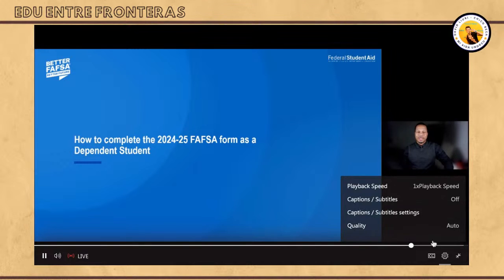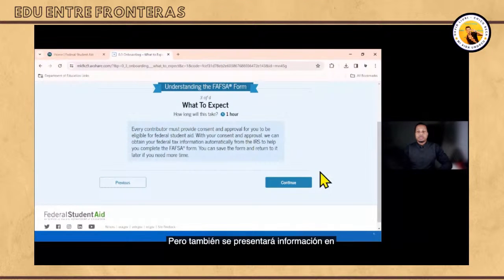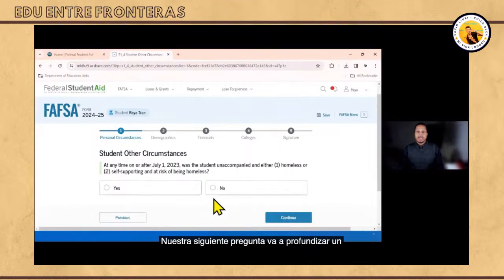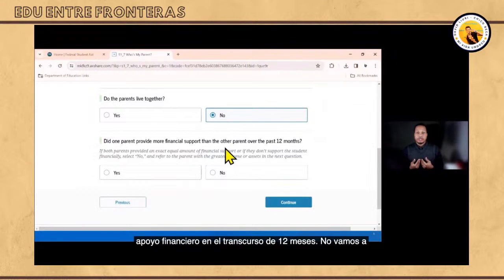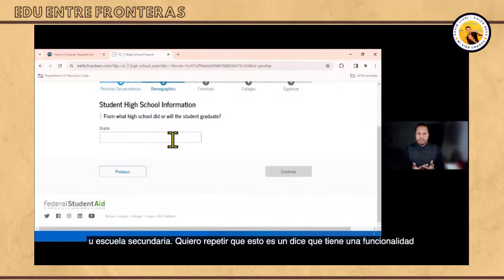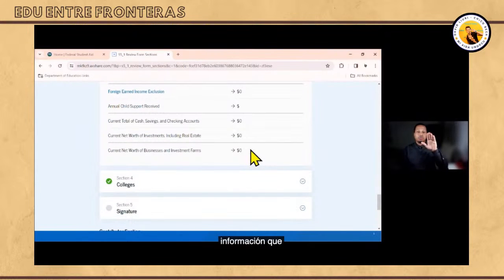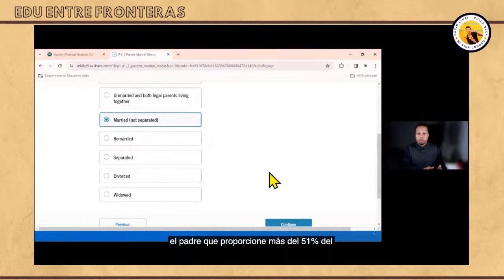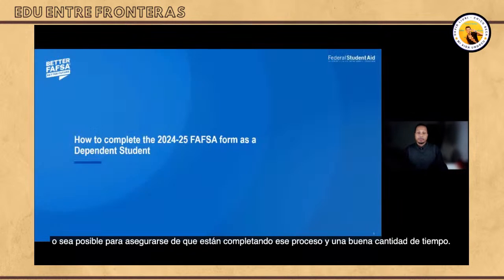Cómo completar el formulario FAFSA 2024-25 como estudiante dependiente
Únase a nosotros para el seminario web "Cómo completar el formulario FAFSA® 2024-25 como estudiante dependiente", parte de la Serie de Seminarios Web Mejor FAFSA, Mejor Futuro. Este taller interactivo está diseñado para guiar a los estudiantes dependientes y a sus padres a través del proceso de completar el formulario FAFSA® para el año académico 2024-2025. Aprenderá consejos útiles y pasos específicos para asegurarse de que su solicitud sea completada correctamente y a tiempo.